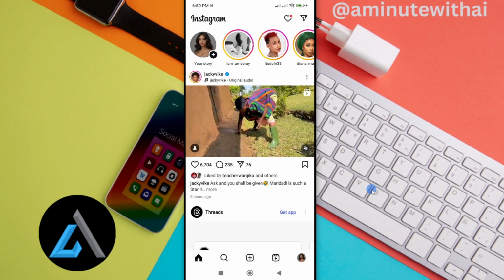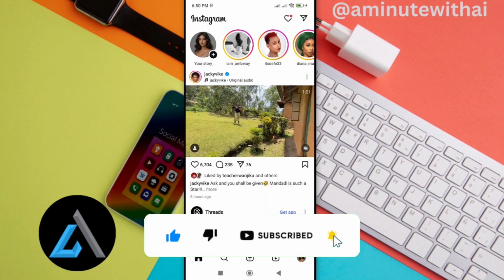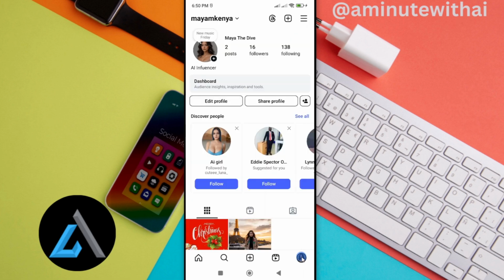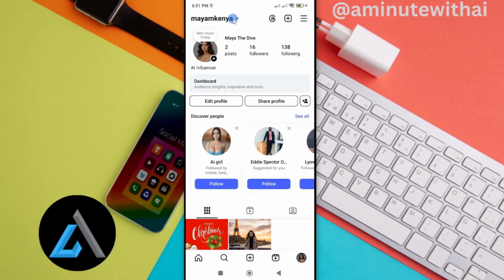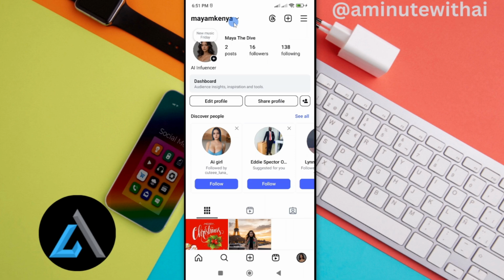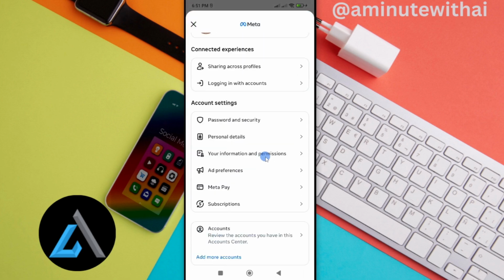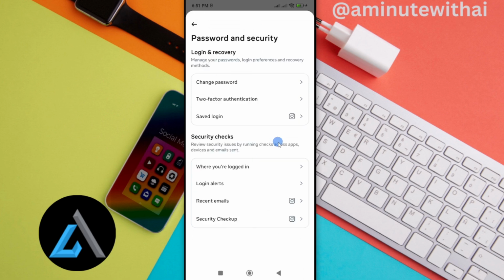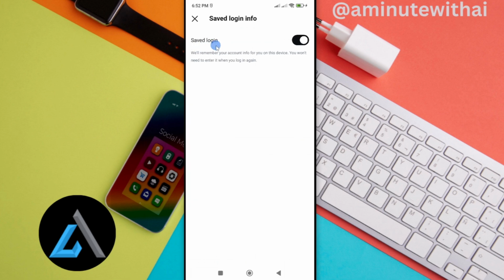How To Find Instagram Username And Password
Forgot your Instagram login details? In this helpful tutorial, you’ll learn how to find or recover your Instagram username and reset your password so you can get back into your account quickly.

✅ What you’ll learn:

* How to find your Instagram username
* How to reset your forgotten password
* Tips to recover your account securely

🔑 Ideal for users who are locked out or just need a quick reminder of their login info.

💬 Still having trouble? Ask your questions in the comments and I’ll help you out!